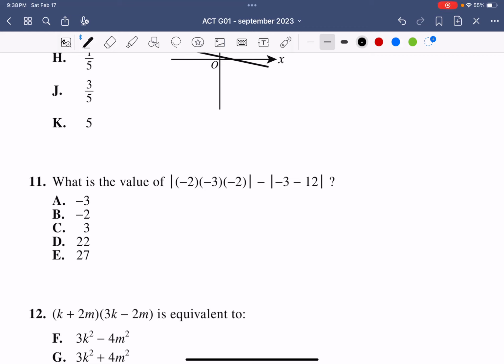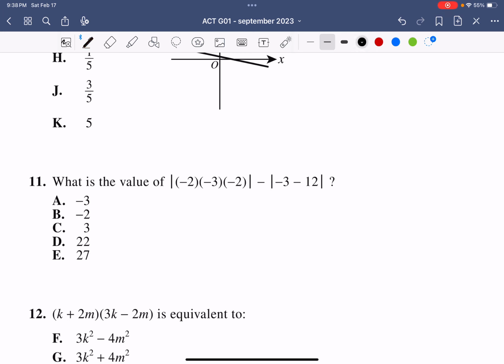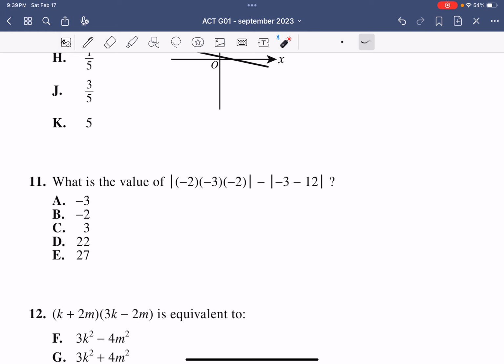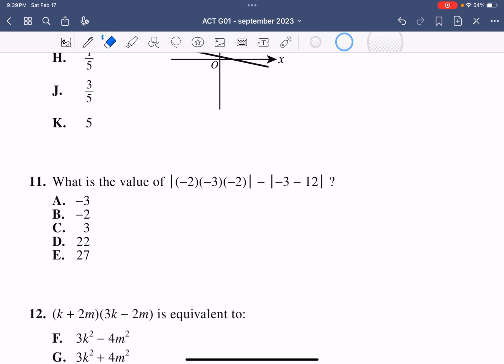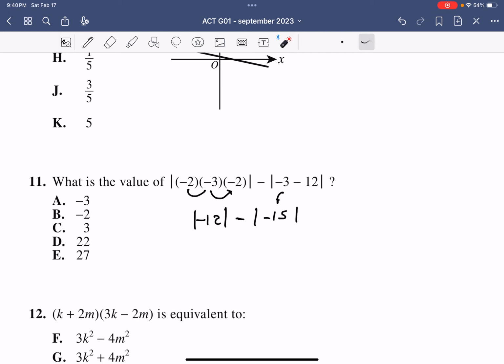ACT G01 Math Question 11